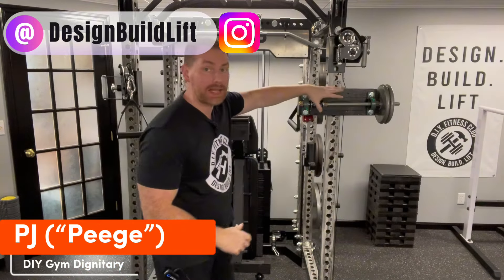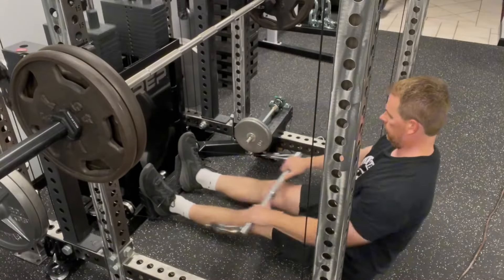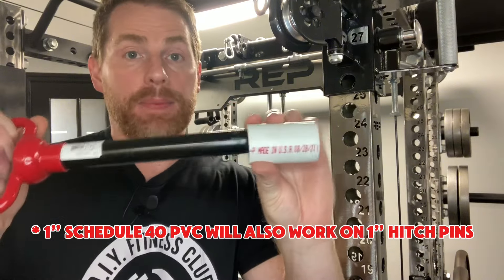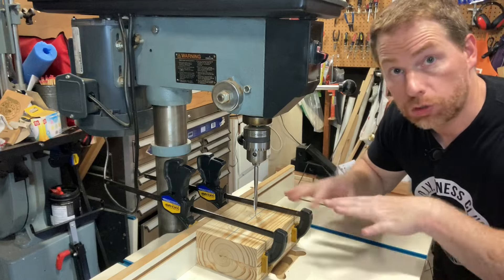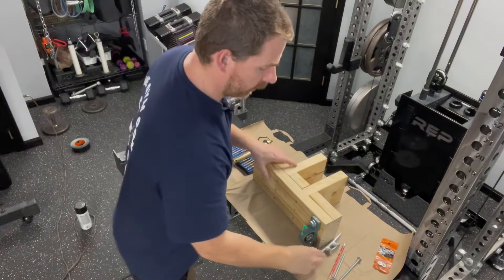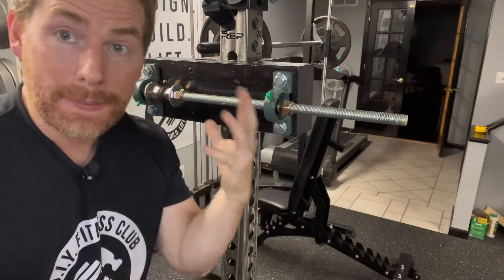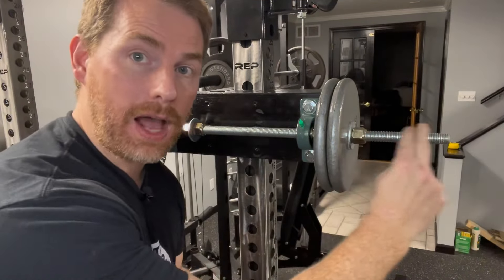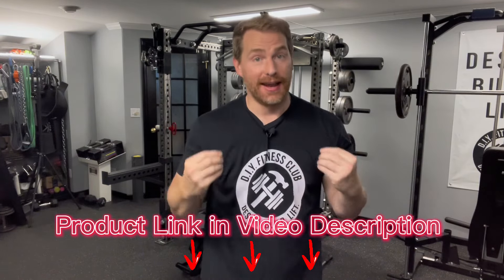DIY Rack-Mounted Flywheel Trainer -- Eccentric Overload!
Description: Build your own DIY Rack-Mounted Flywheel Trainer so that you can get the benefits of eccentric overload in your home gym!